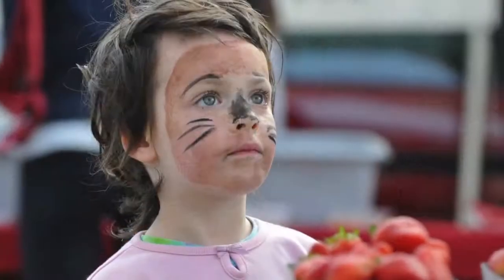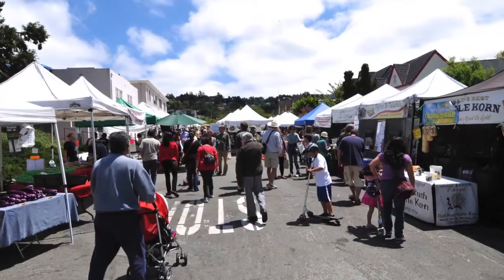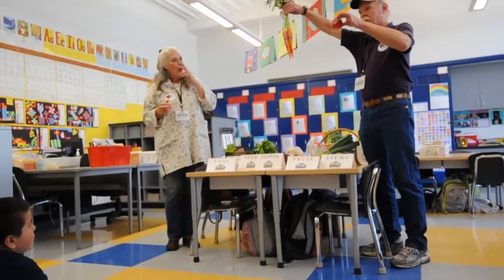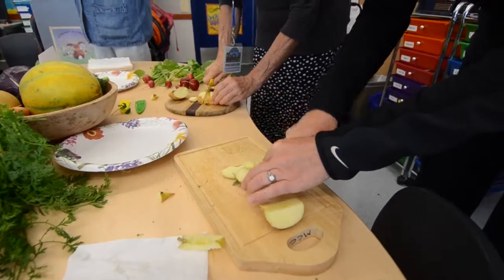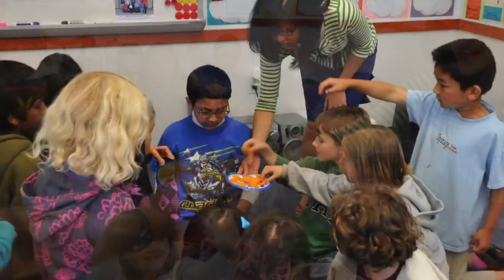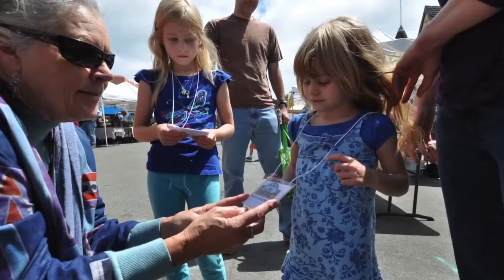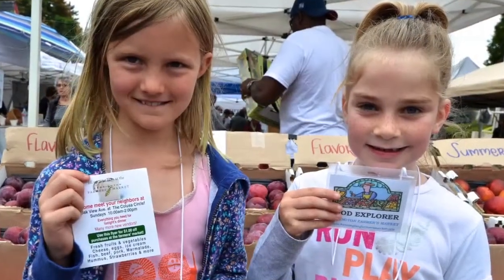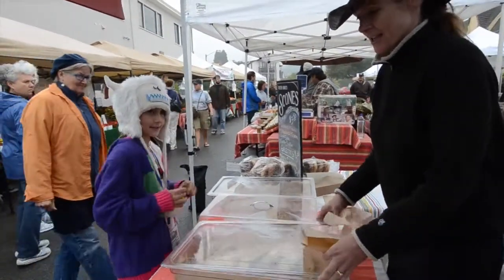Food Explorers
The Food Explorers program was started as a partnership between the Kensington Farmers' Market and the Kensington Hilltop School. It promotes thinking about what you eat and where it comes from.